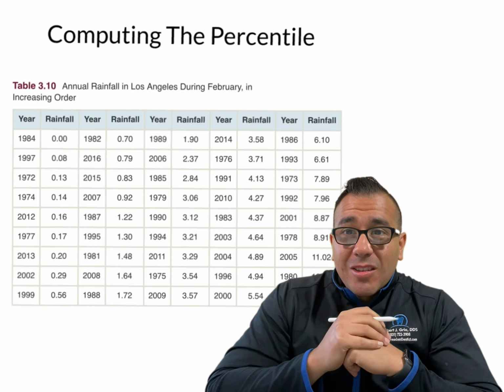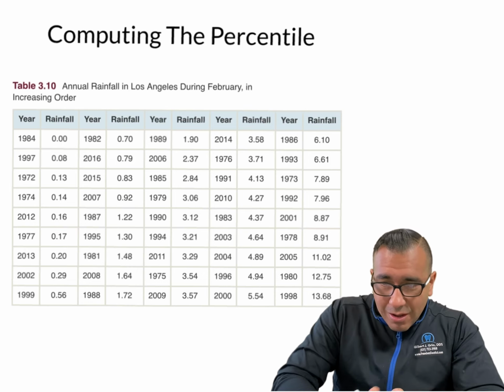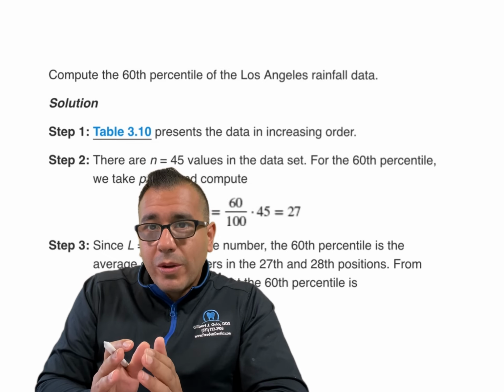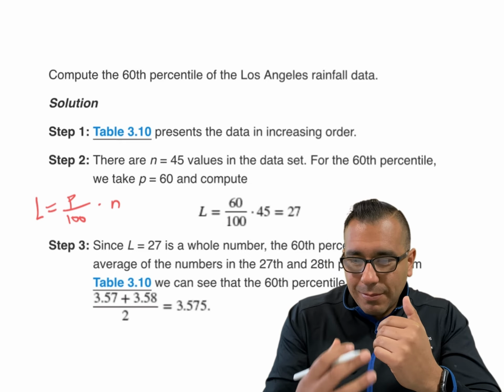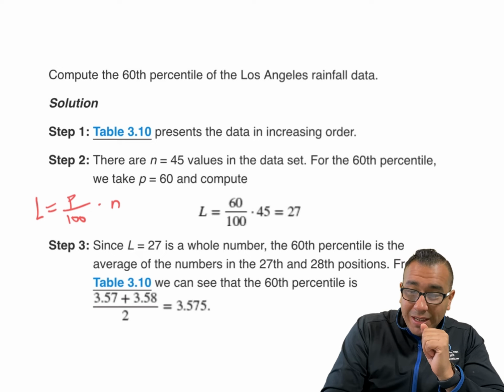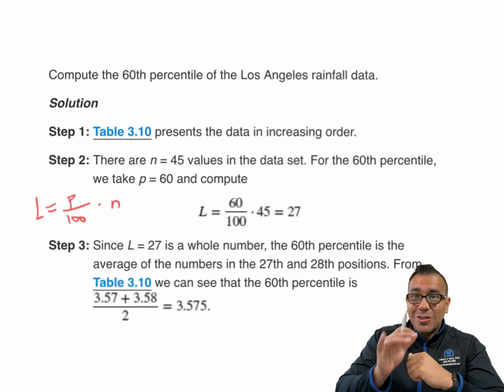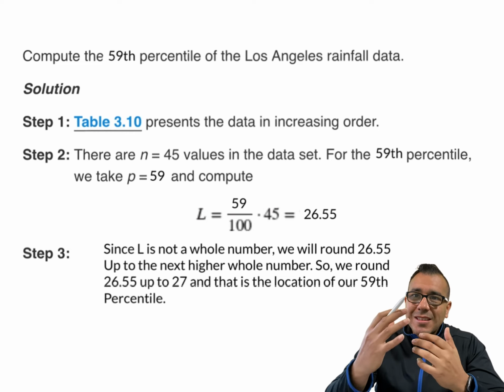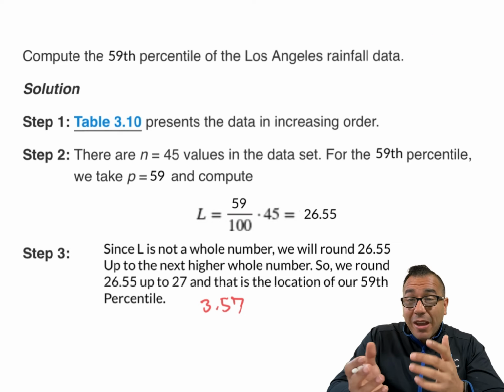How to find Percentiles (Statistics)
In this video we will look at how to find Percentiles.  You’re not going to want to miss this one.  We are trying to make a difference on how people see and do Math.